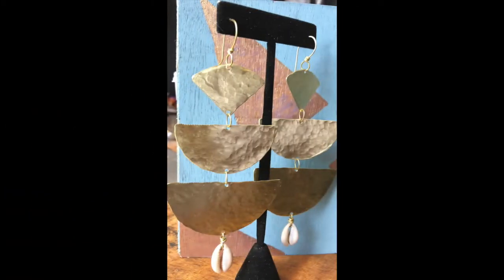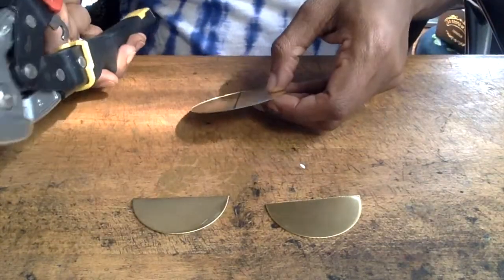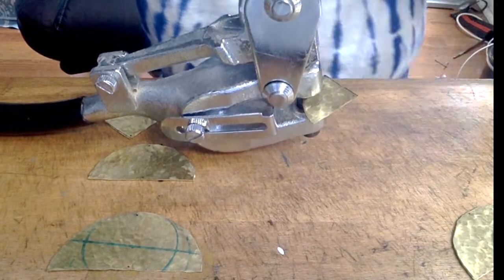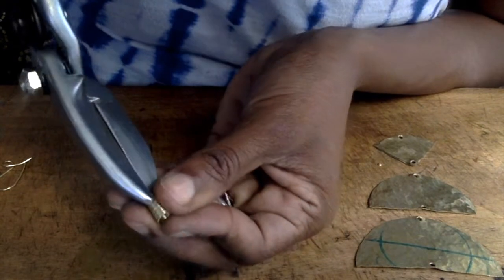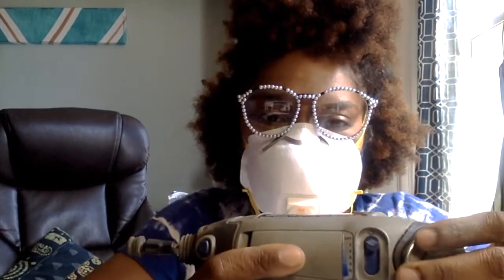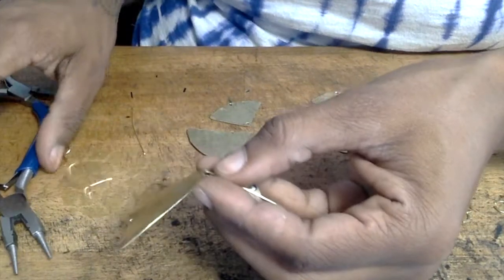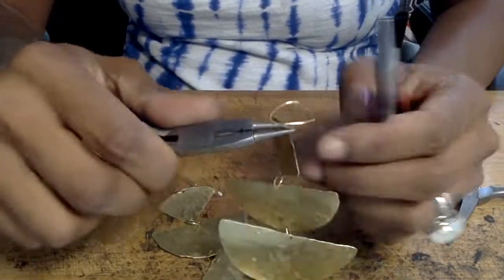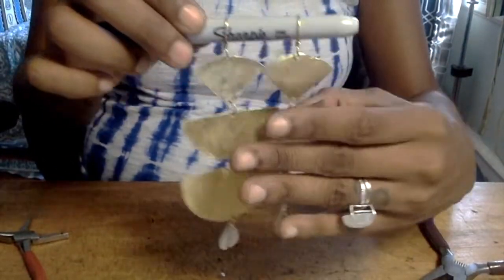DIY/ How to make Large Brass and Cowrie Shell Dangle Earrings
Learn how to make this pair of statement brass & cowrie shell mobile earrings!

Supplies
2- 2inch brass disc 22gauge
1- 2.5inch brass disc 22 gauge
2 cowrie shells
hole puncher
20 gauge brass wire
boat cutters
ball pean hammer
stainless steel block
rubber black
sandbag & additional books
wire thing-a-majig
dremel with rubber disc
metal file sharpie
ruler

Check me out on Etsy